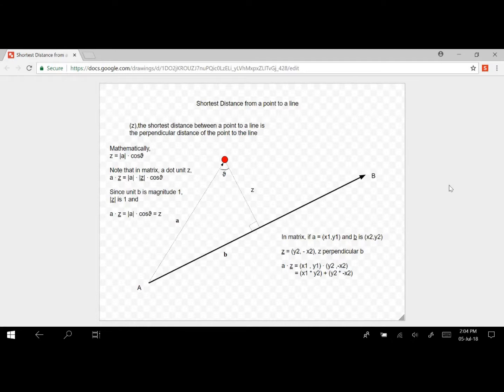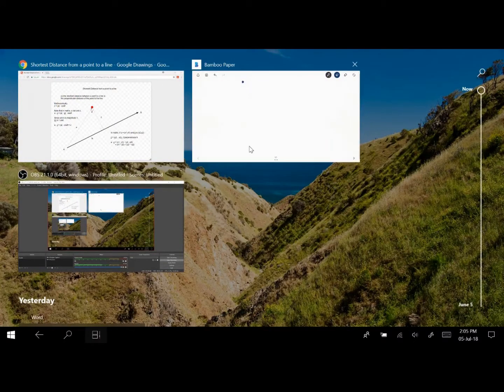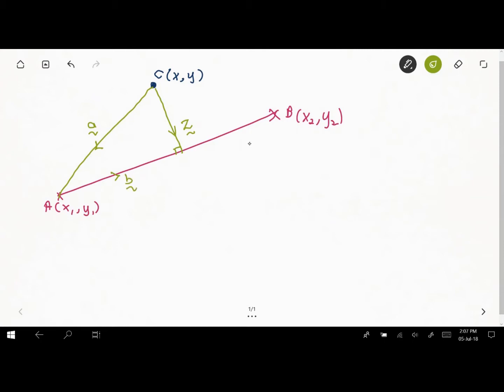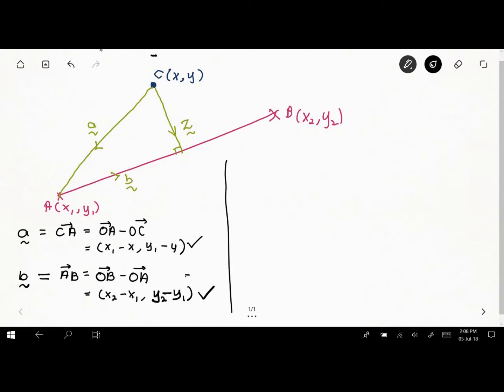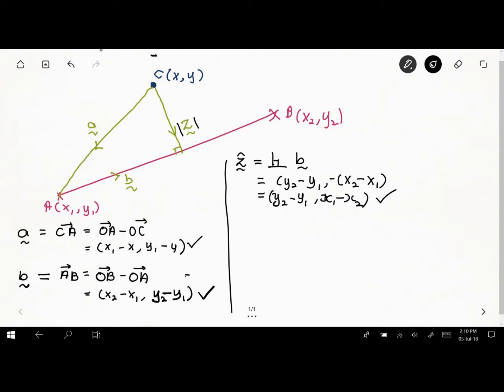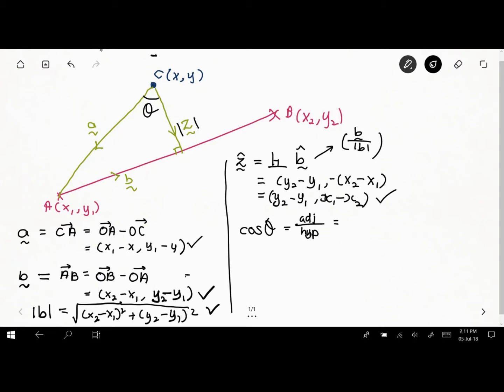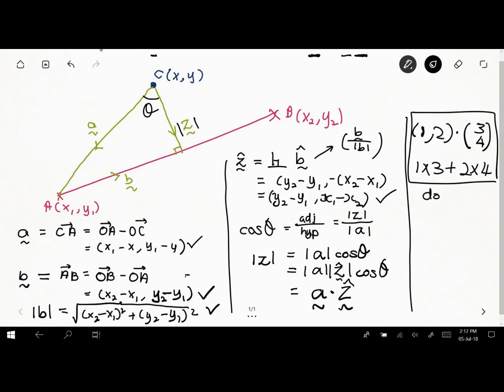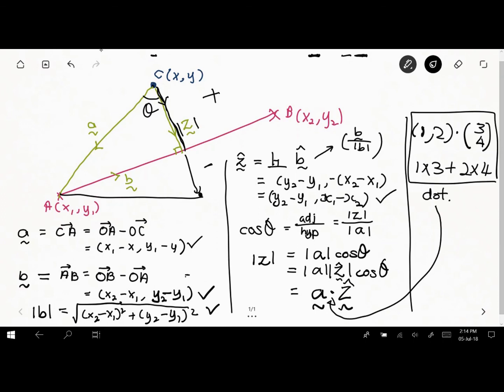Shortest Distance Between Point and Line Theory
Find the shortest distance between a point to a line (Theory)